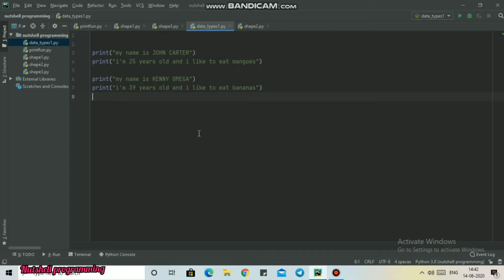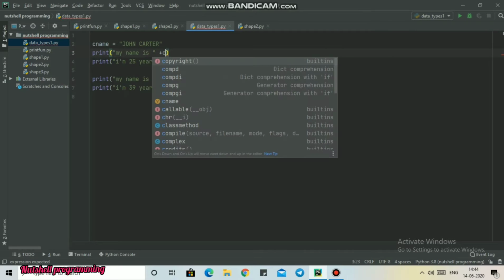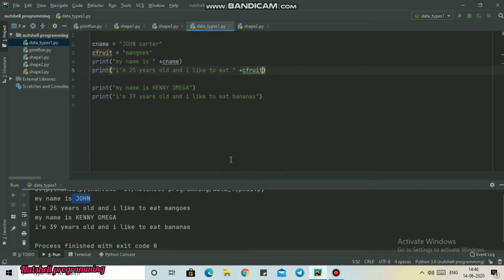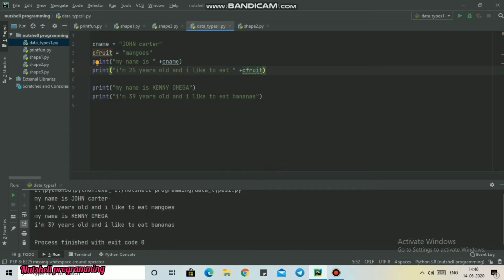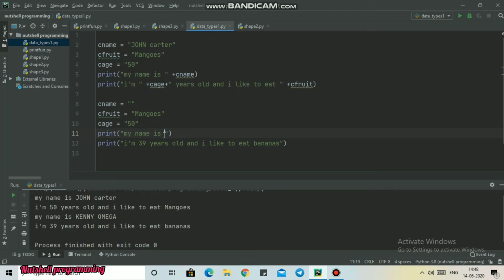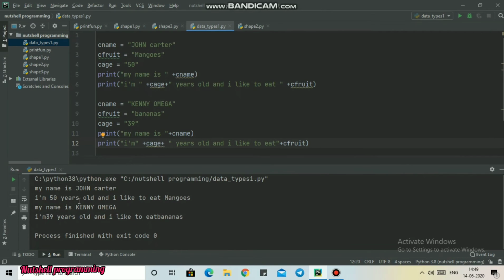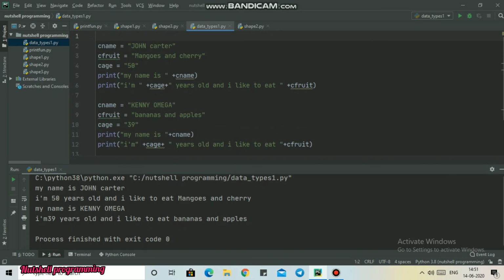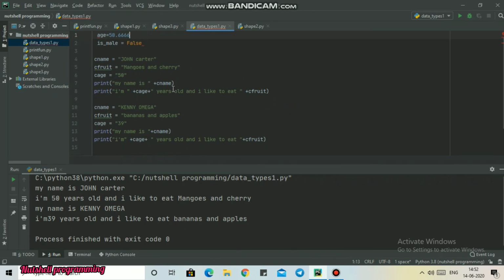Variables & Data types in Python || How to declare variables in Python Programming || Learn Python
Hello guys!